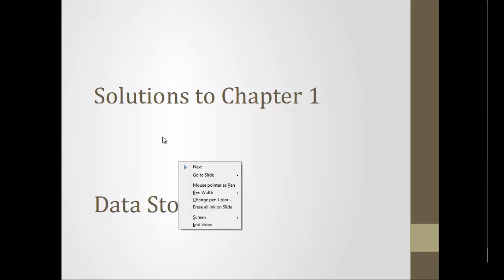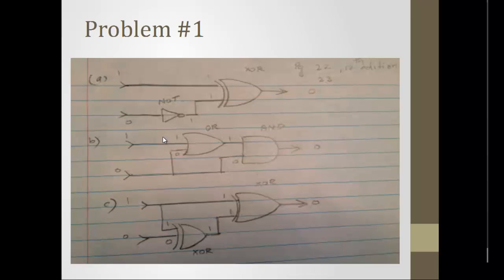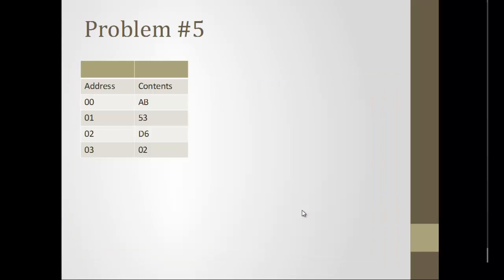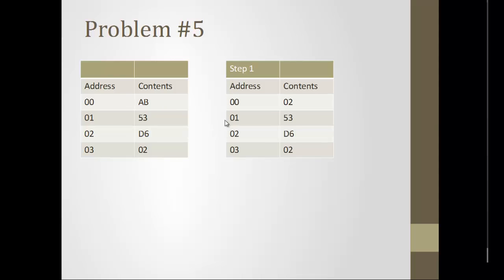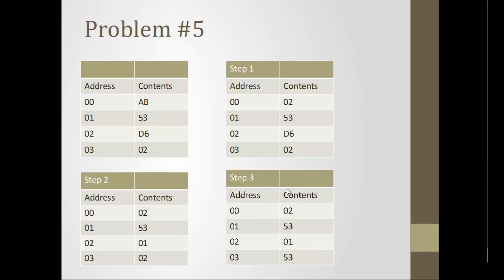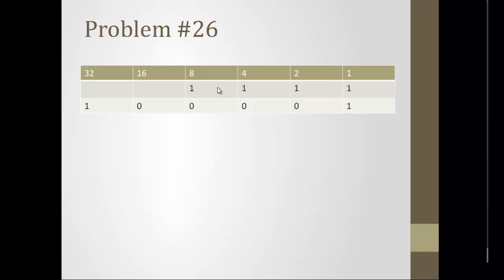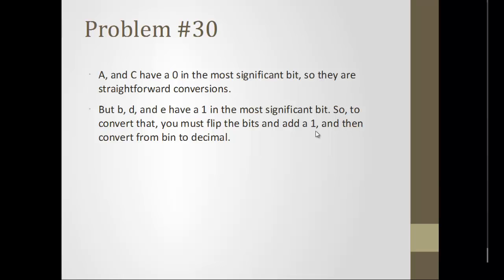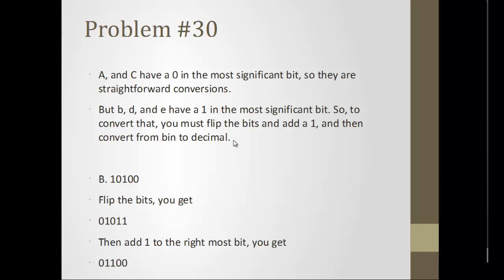CS 160 Chapter 1 data Storage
Solutions to Chapter Review problems.